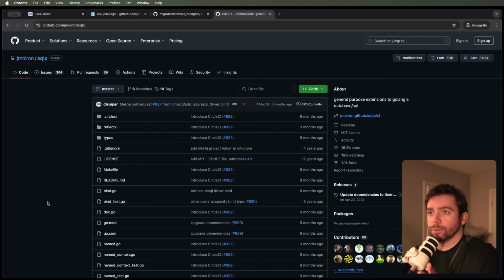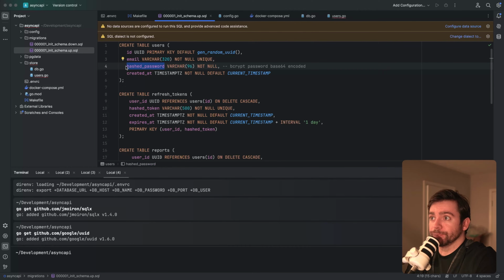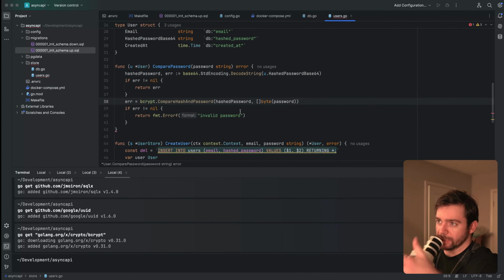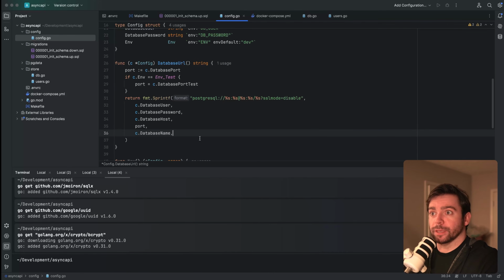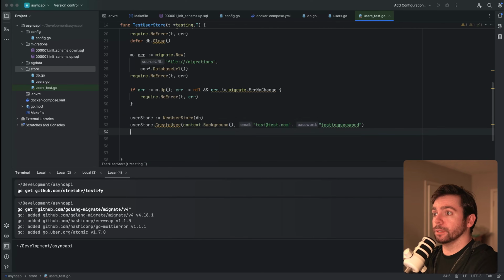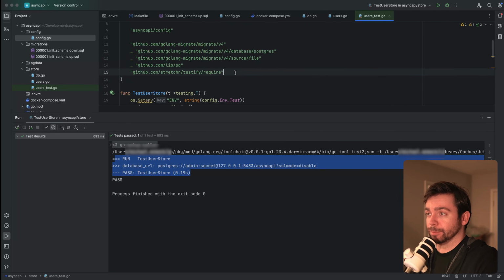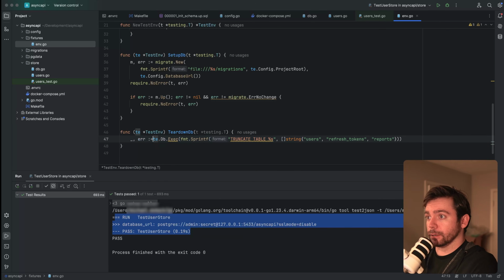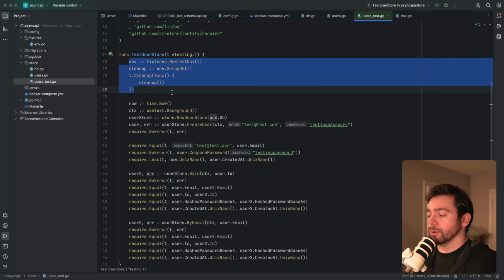Build an Async API in Golang (part 02 - User Data Access Layer w/ SQLx + Testing)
In this part of the Async API in Golang series, we'll implement the data access layer for the users model and go over how to integration test with our Postgres database. We're making use of the popular SQLx Go library.